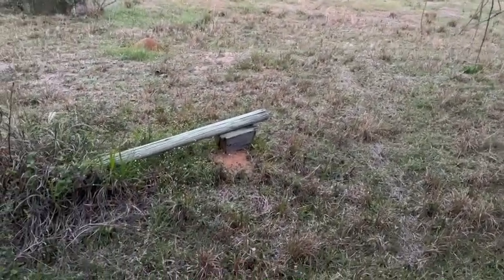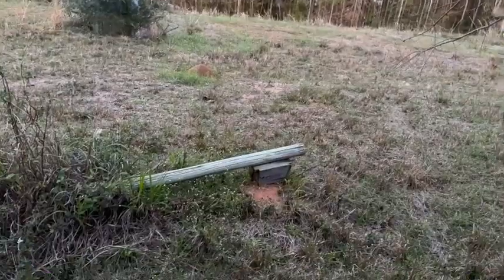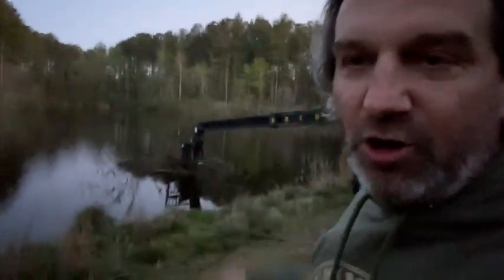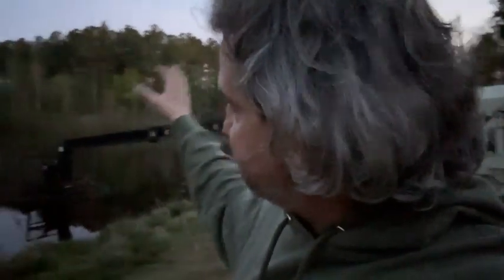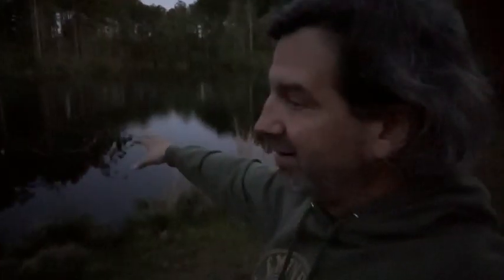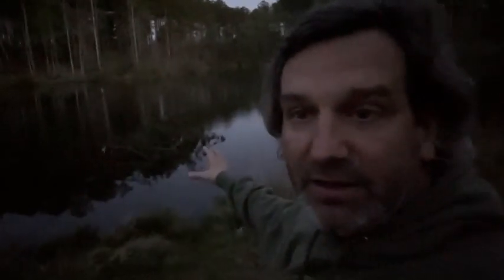Fish Sticks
Just a quick video of trying to turn loss into gain... fish sticks!